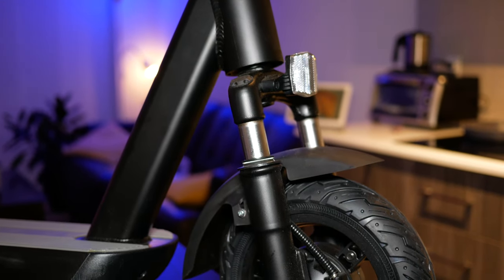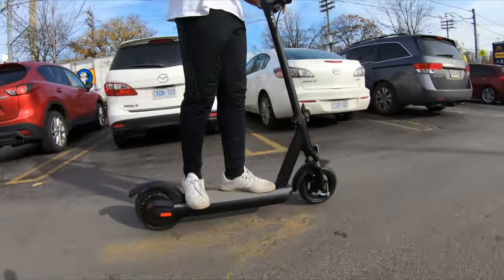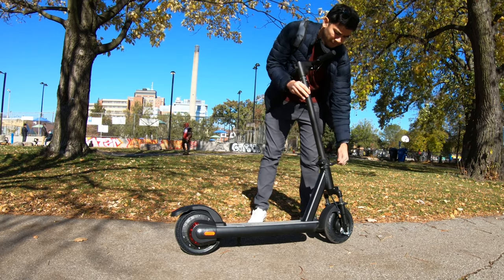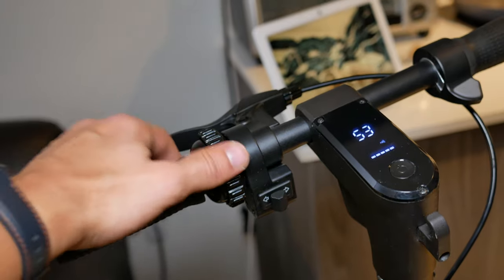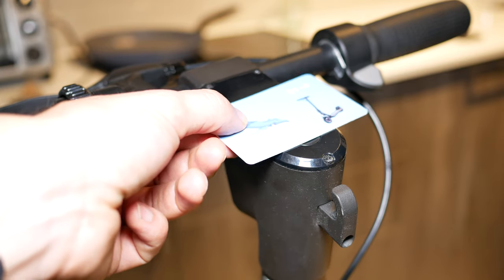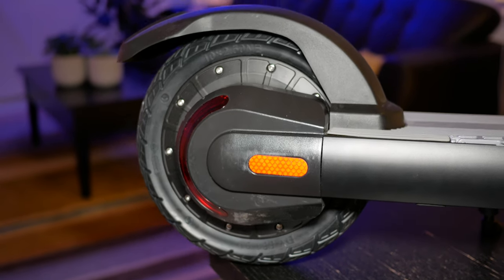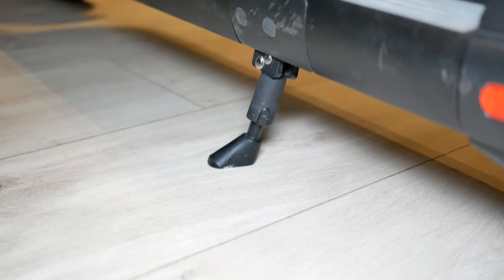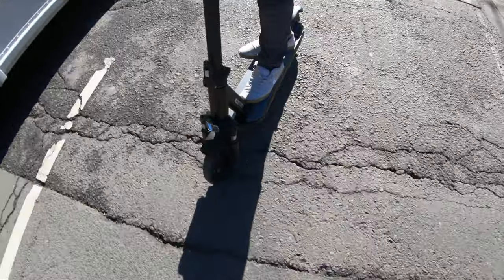Kuickwheel S1-C PRO Review - Powerful Electric Folding Scooter!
Kuickwheel S1-C PRO Review is built like a tank! Find out why I ditched my electric skateboard and bike for this folding scooter.